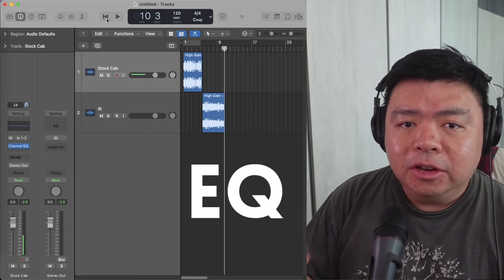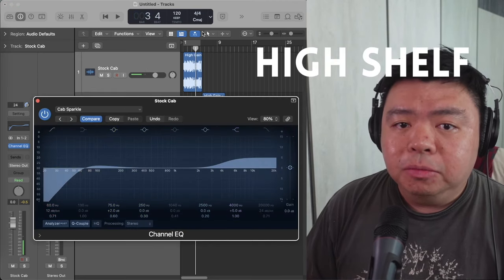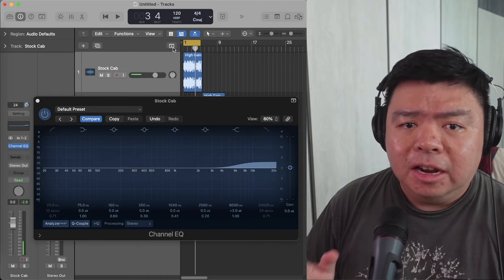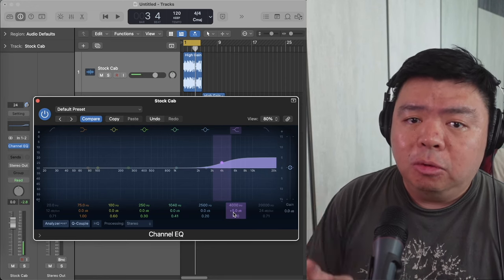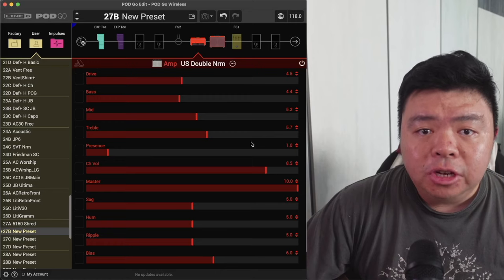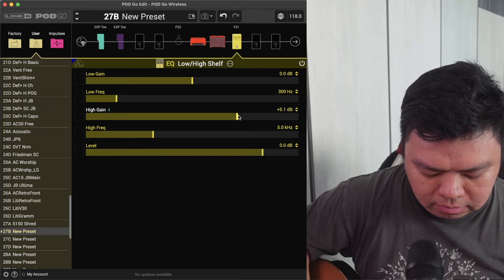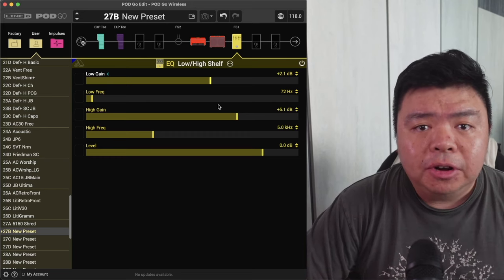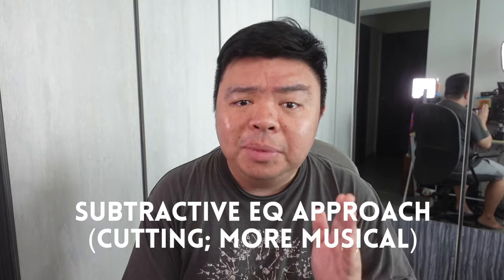This Simple Trick Saves You TIME And MONEY (IR's vs Stock Cabs)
"Stock cabs are trash, just buy IR's." This is a very unfortunate take-away from many IR marketing videos. I hope to show you that you can use your stock cabs and achieve great results with some simple tweaks using EQ!

0:52 Addressing the issue
4:02 Dialling in on the POD Go

Have a video idea? Send it to me and if it moves from pipeline to completion, I'll credit you!

Recommended gear:
Fender Limited Edition Player Telecaster

Hear my testimony!